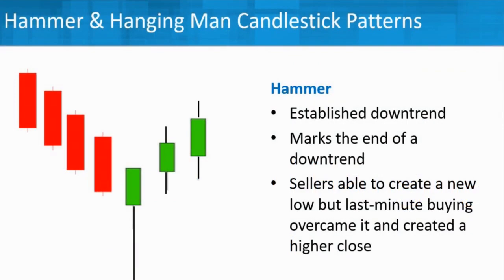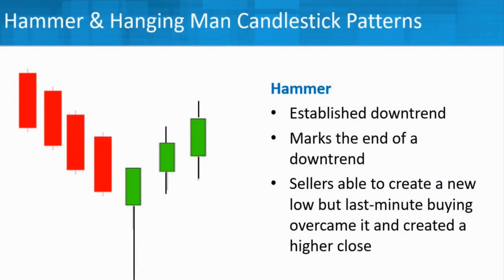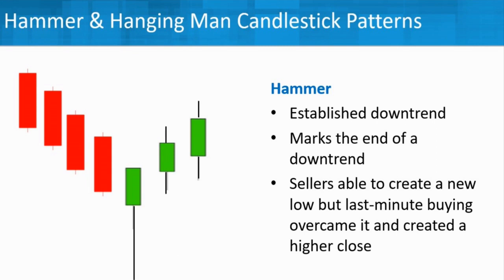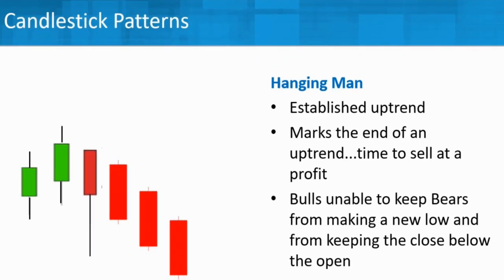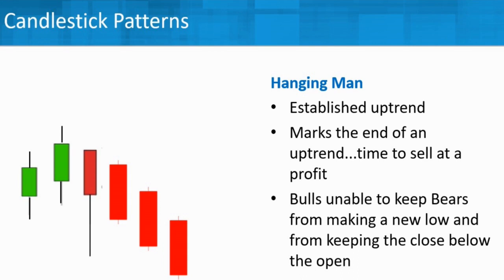6) Hammer & Hanging Man Candlestick Patterns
A hanging man is a bearish reversal candlestick pattern that occurs after a price advance. The advance can be small or large, but should be composed of at least a few price bars moving higher overall. The candle must have a small real body and a long lower shadow that is at least twice the size as the real body.